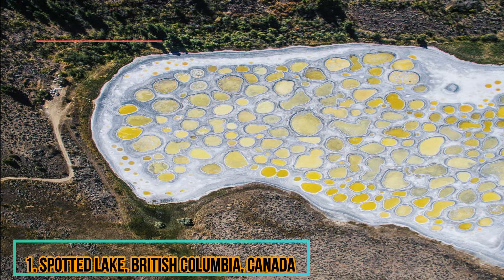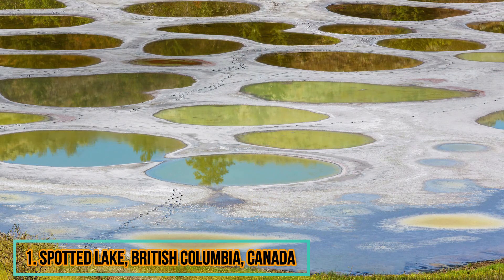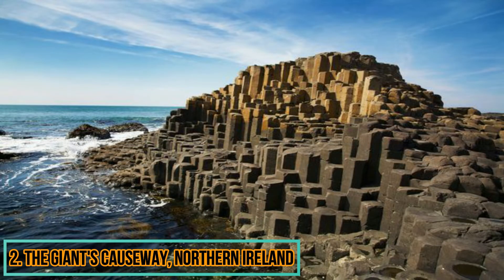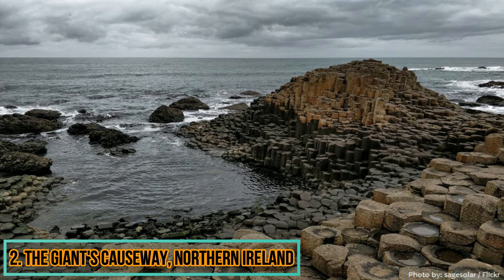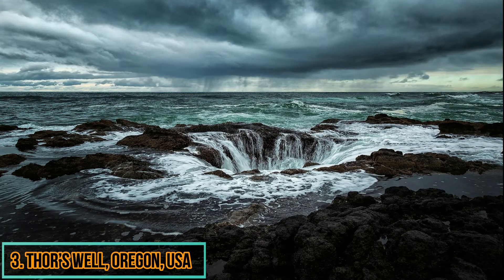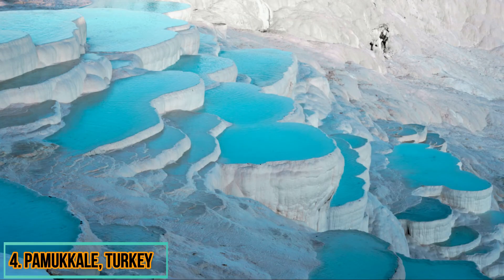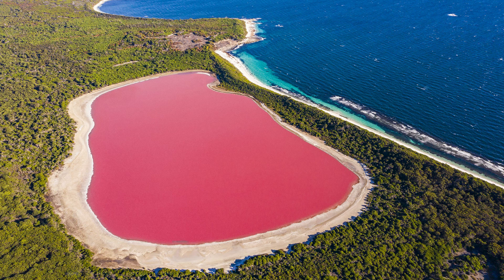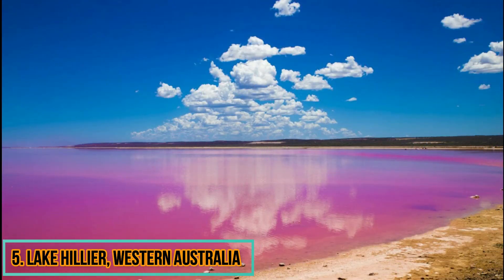TOP 5 Seriously Weird Places Around The World